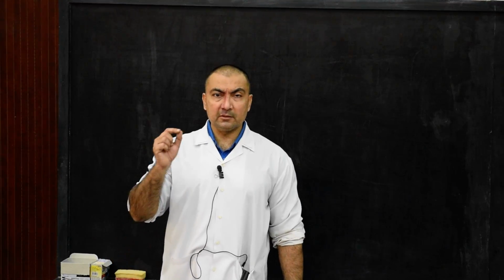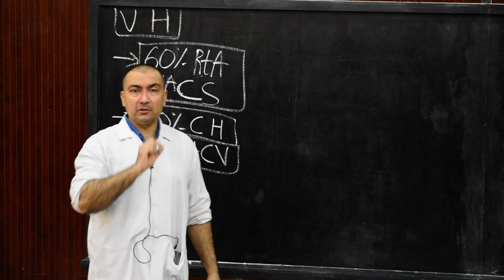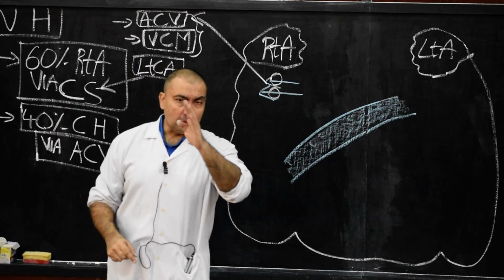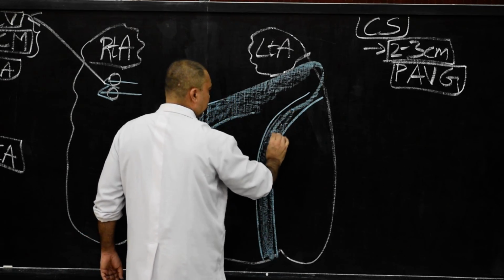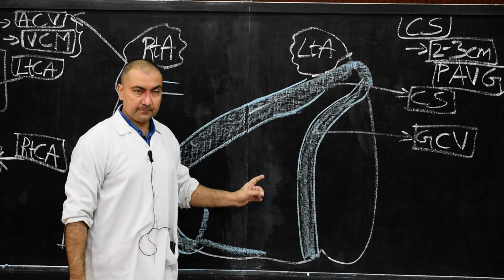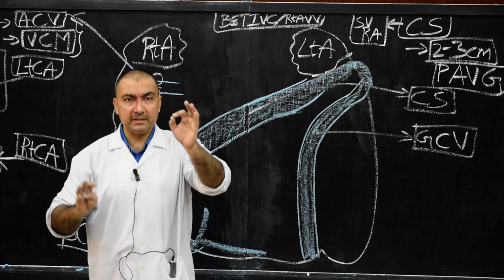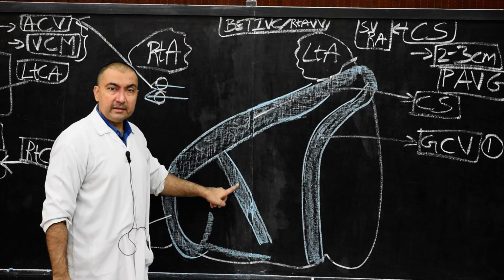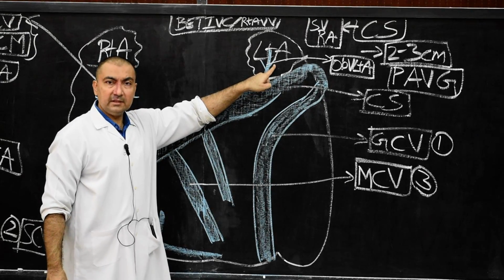VENOUS DRAINAGE OF HEART